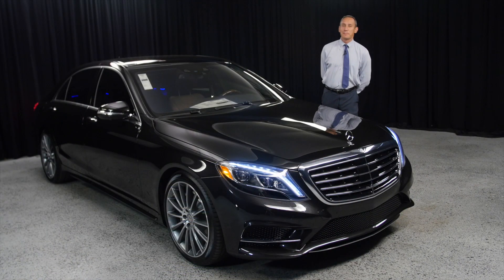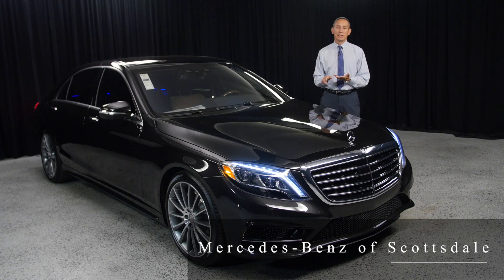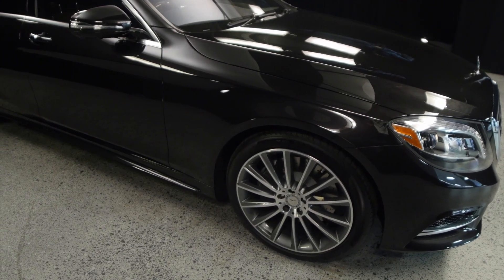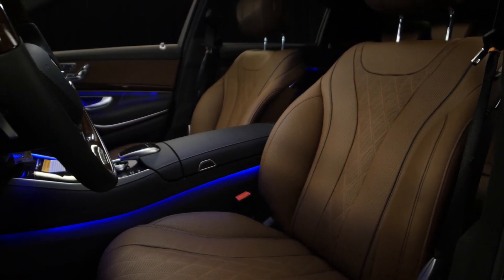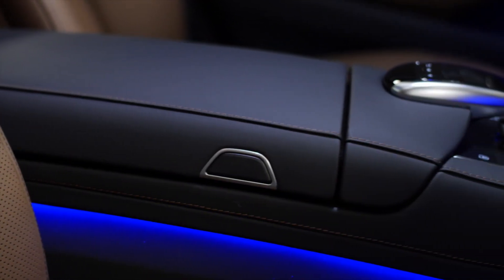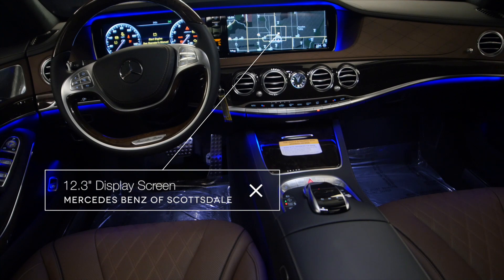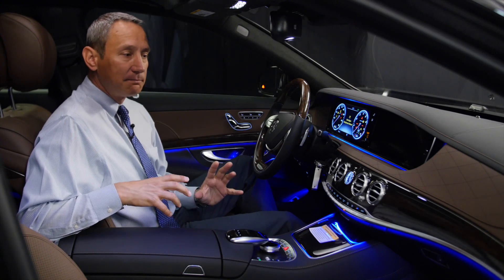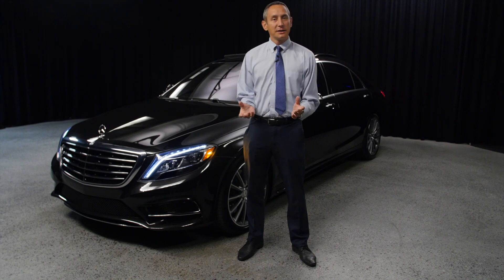Designo Mocha Black 2017 Mercedes-Benz S-Class S500 from Mercedes Benz of Scottsdale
Mercedes-Benz of Scottsdale Sales Consultant

You could keep looking, but why? You've found the perfect Designo Mocha Black 2017 Mercedes-Benz S-Class S500 right here. You've found the one you've been looking for. Your dream car. The S-Class delivers a supple ride thanks to its adaptive suspension, which comes standard. It’s available with a feature called Magic Body Control, which scans the road ahead for potholes and broken pavement and then adjusts the suspension to absorb those impacts. When equipped with Magic Body Control, the S-Class’ ride is incredibly cushioned. This vehicle won't last long, take it home today. Just what you've been looking for. With quality in mind, this vehicle is the perfect addition to take home.

Mecredes-Benz of Scottsdale
4725 North Scottsdale Road